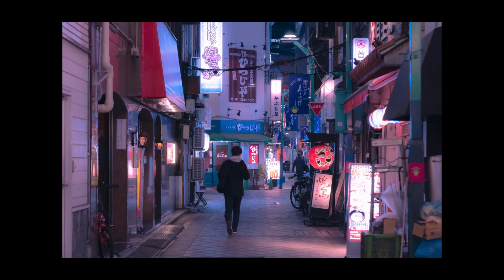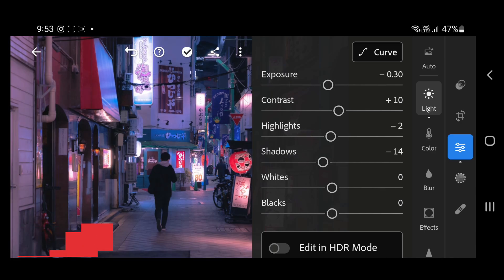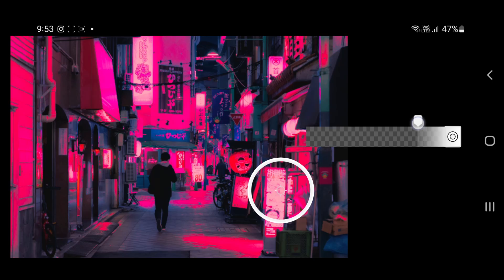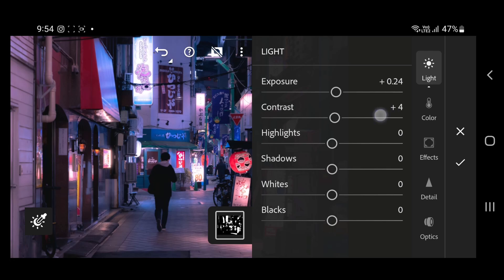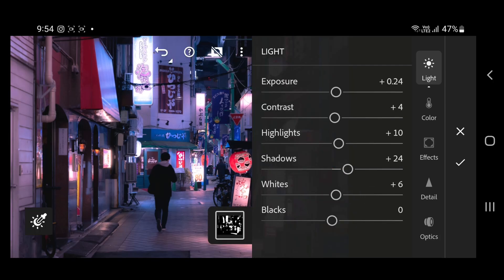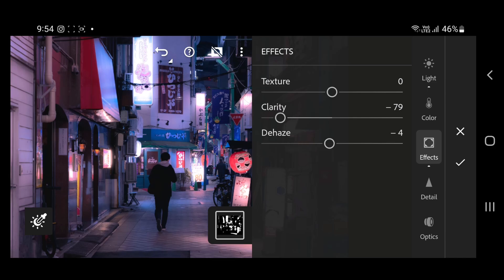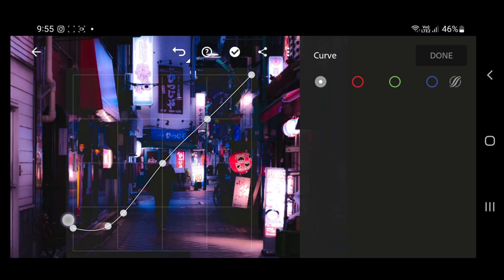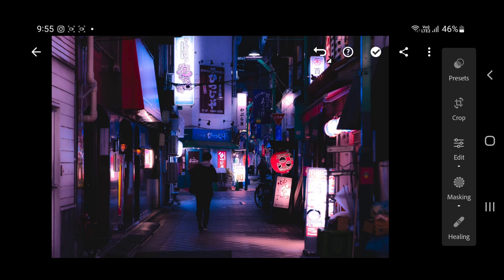Create Soft Dreamy Glow Lightroom Mobile Tutorial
Craft an Ethereal Look: Soft Dreamy Glow Lightroom Mobile Tutorial
This Lightroom Mobile tutorial guides you through creating a soft, dreamy glow effect on your photos. Learn how to use basic tools to achieve an ethereal, almost fairytale-like atmosphere. Perfect for portraits, landscapes, and anything that needs a touch of magic!

## Achieve Ethereal Beauty: Soft Dreamy Glow in Lightroom Mobile
Elevate your mobile photography with this professional-grade Lightroom Mobile tutorial. We'll unveil the secrets to creating a soft, dreamy glow effect, perfect for infusing portraits, landscapes, and any image with a touch of ethereal magic. Master the art of subtle adjustments to achieve a breathtaking, storybook aesthetic.